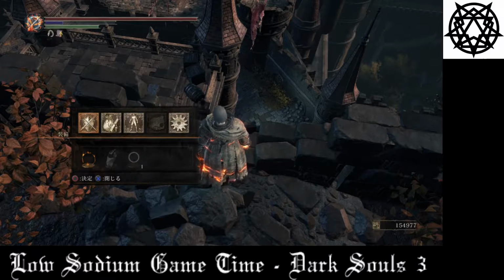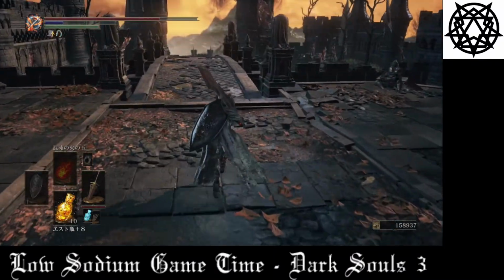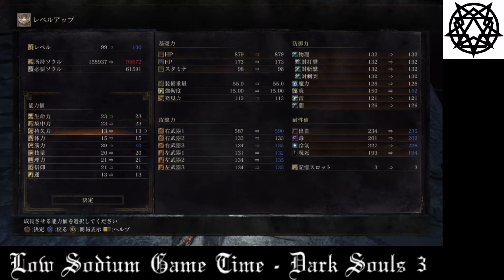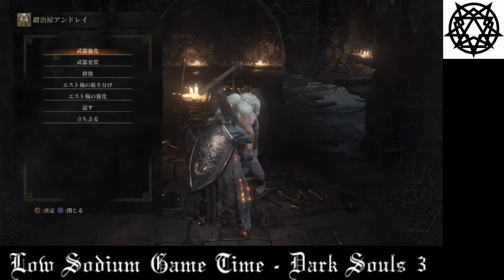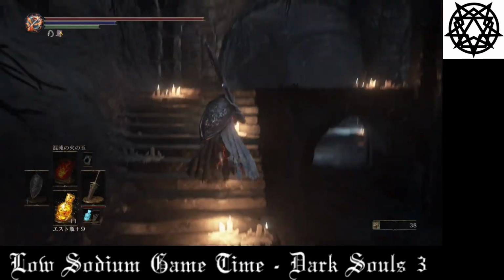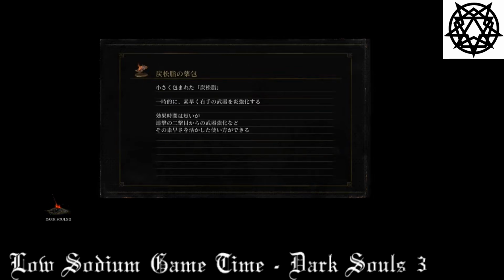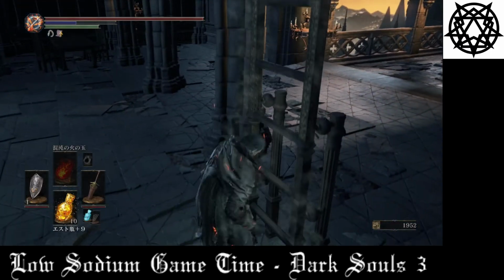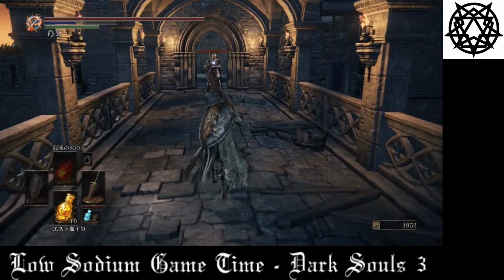Low Sodium Game Time - Dark Souls 3 Episode 29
Low Sodium Game Time returns with more Dark Souls 3!  In this episode, the Traveler faces the infamous Dragonslayer Armour.  Naturally, the Armour is pissed off and while it may seem unnatural for a suit of armor to be angry, this is Dark Souls.  Everything in Dark Souls is either depressed as all getup or in a constant state of rage.  Using the ever-surly Egon as a shield, the Traveler proceeds to shoot fire at the Armour until it dies.  Continuing the "Shoot Fire At Stuff Until They Die" motif, we do the same to Abyss Infected Dragon #2, the second half of the infamous tag team, and also to an Axe Hollow that wants in on all of this Hot Cheesy Action (TM).

Also in this episode, we hit the Sunlight Altar, because it isn't a Dark Souls game until we Praise The Sun!